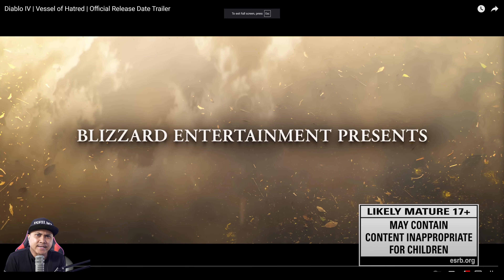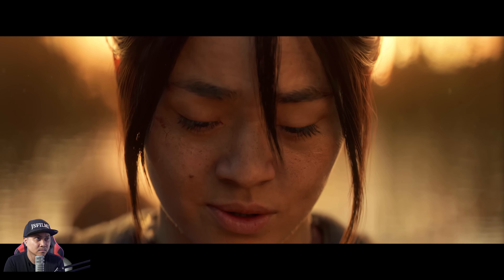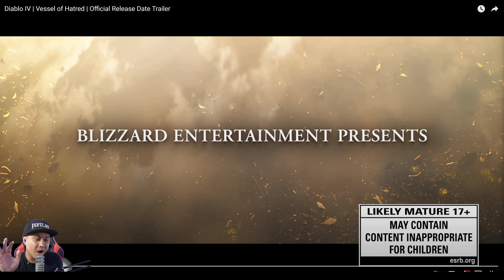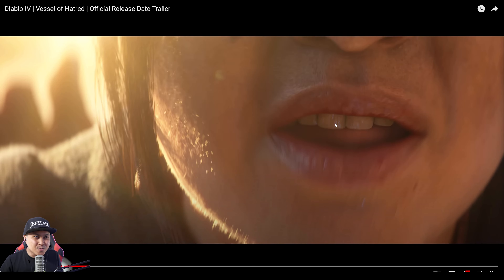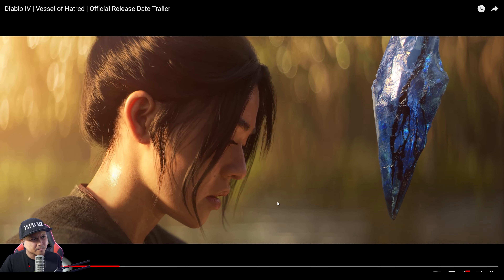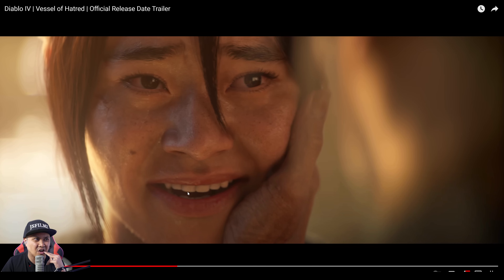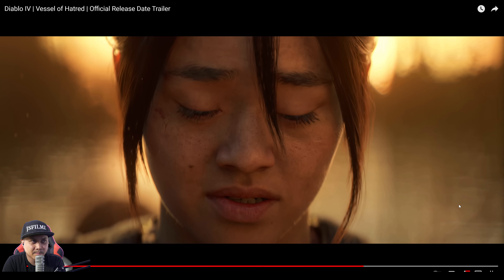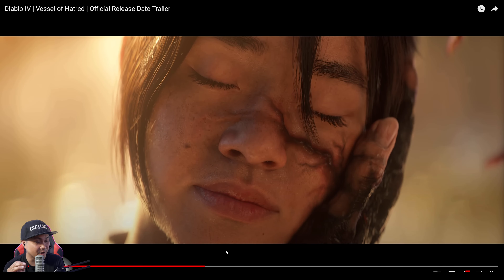Unreal Engine 5 Artist React to Diablo 4 Vessel of Hatred Trailer